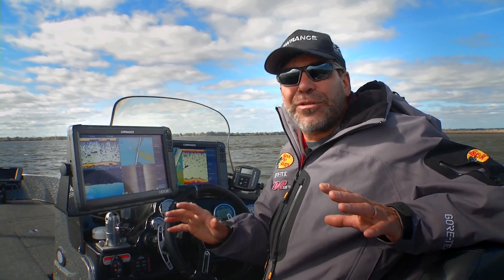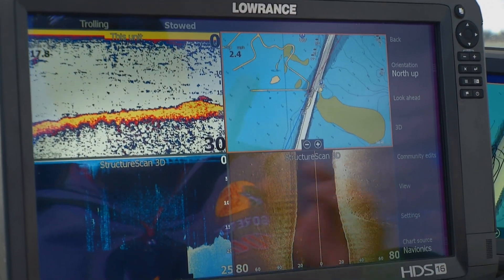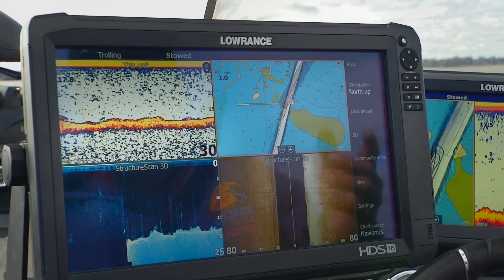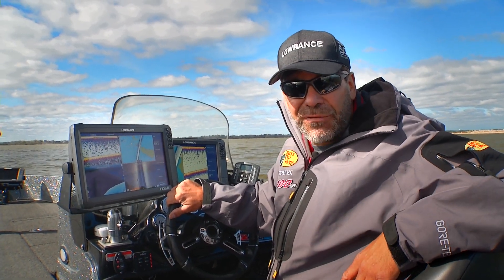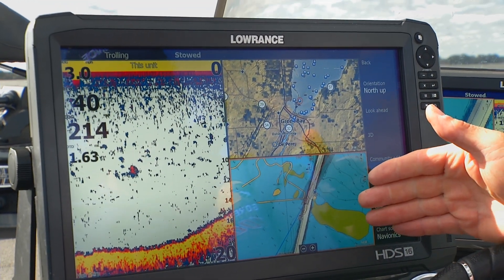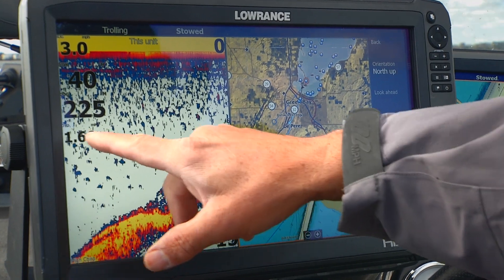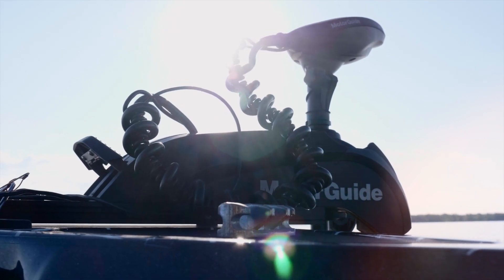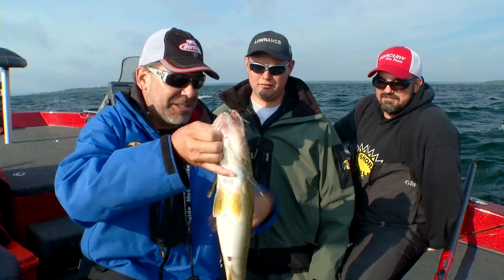Lowrance HDS Carbon 16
Why do you need a screen that big?   Well, using this dual core processor HDS Carbon unit allows us the use of 4 seven inch units in one!  We can watch sonar, downscan, sidescan, and GPS all while running Mercury Vessel View and watching our trolling motor stats!  Spend more time catching fish and less time look at small numbers on tiny screens!